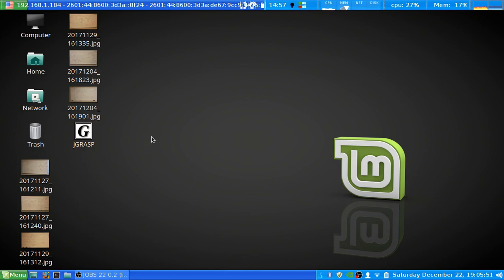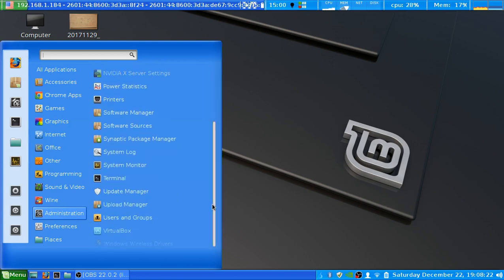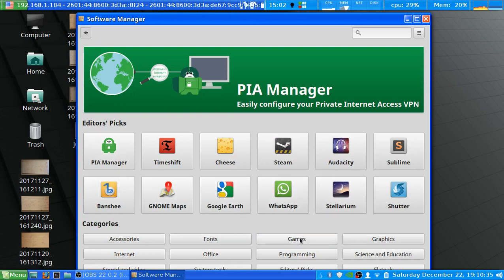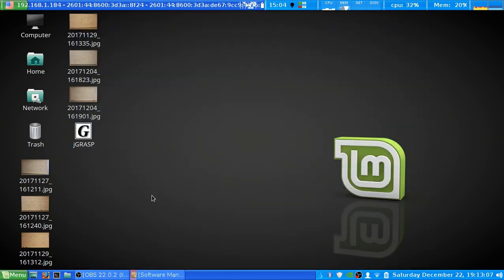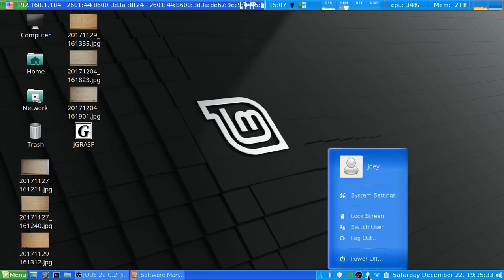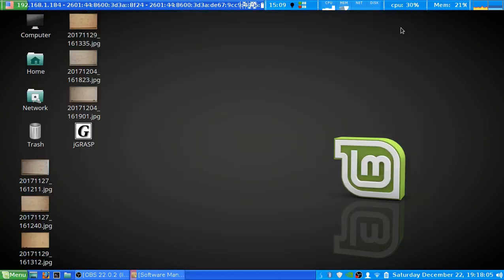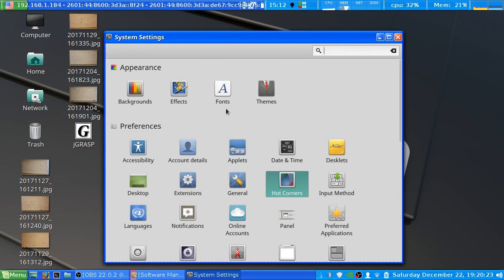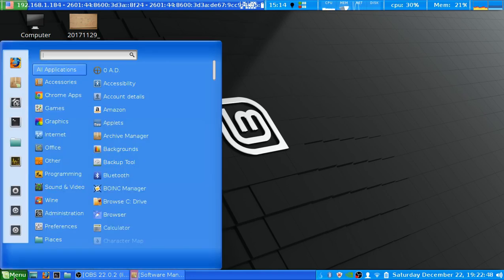what is Linux? (pt. 1) ... and Linux Mint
This video covers the basics of Linux, mainly the Linux mint distribution, and some of the different and cool feature of the Linux Mint operating system